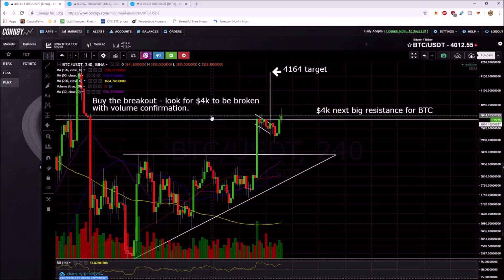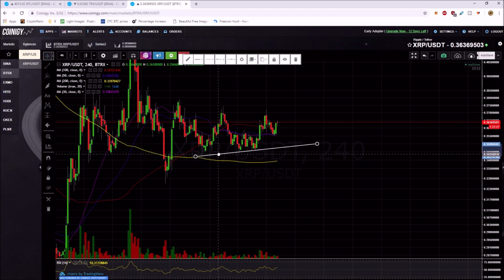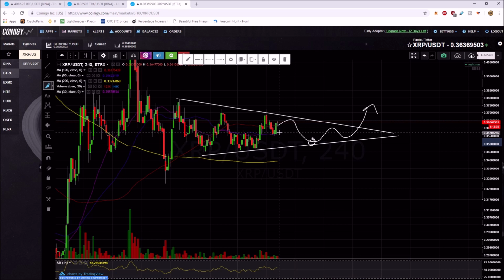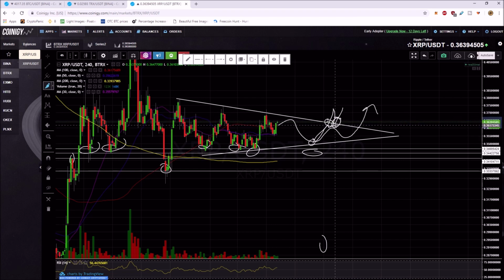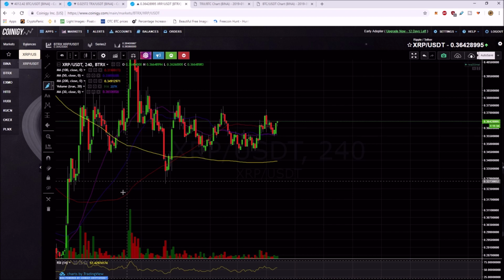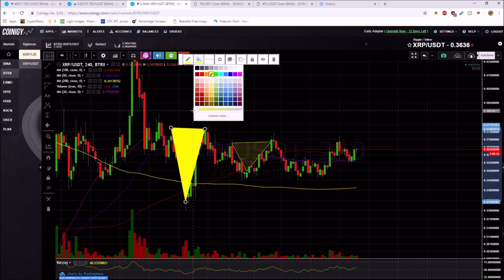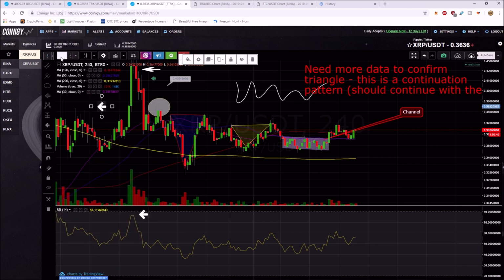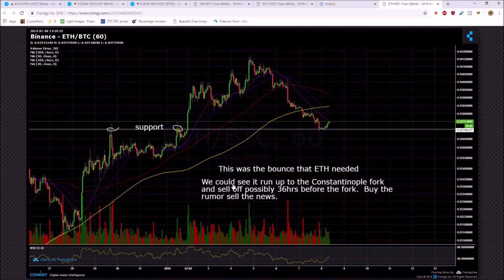Coinigy Toolbar Explained - Group Questions Answered - Setting Stop Losses - Drawing Triangles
Coinigy Toolbar Explained
Group Questions Answered
Setting Stop Losses
Drawing Triangles